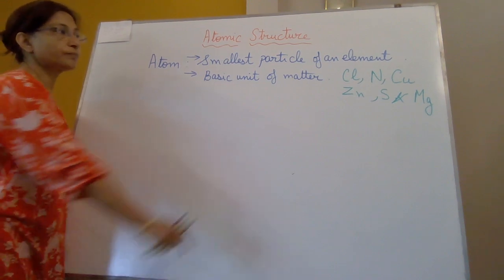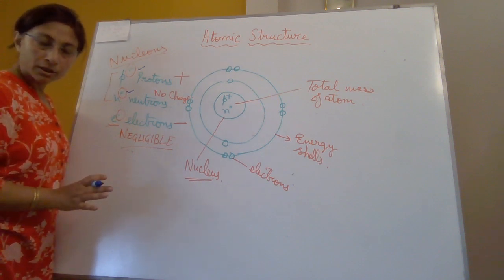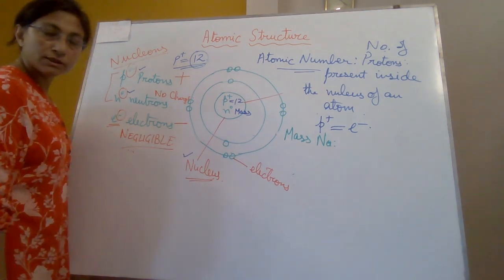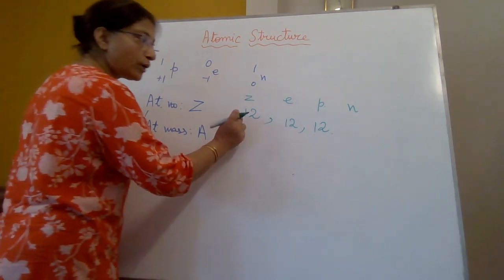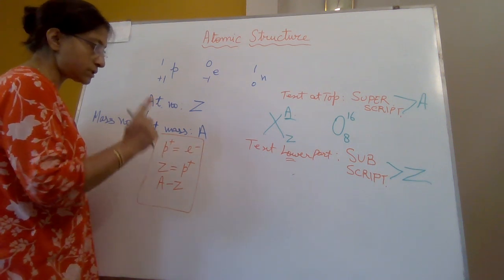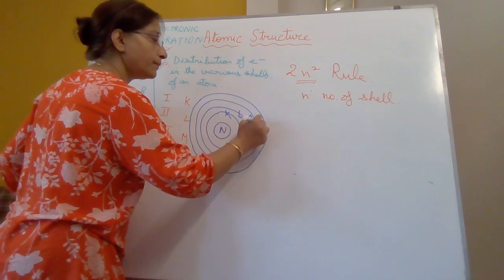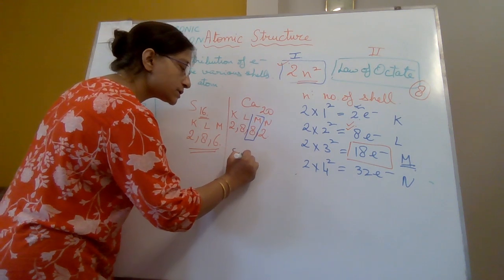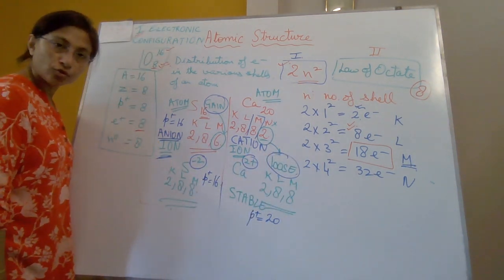Atomic Structure Part 1 IX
Definition Atom, sub-atomic particles, their charge and mass, Atomic number and mass number, calculating number sub-atomic particles by using Z and A, Electronic configuration, Rule of 2n square and Law of Octate.